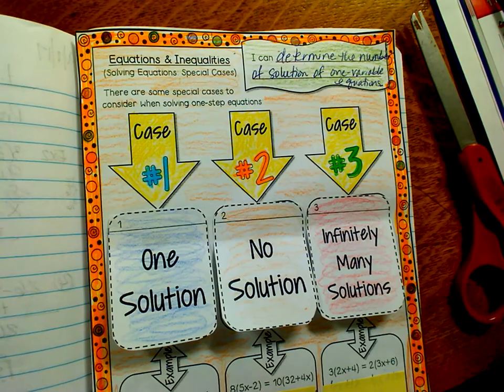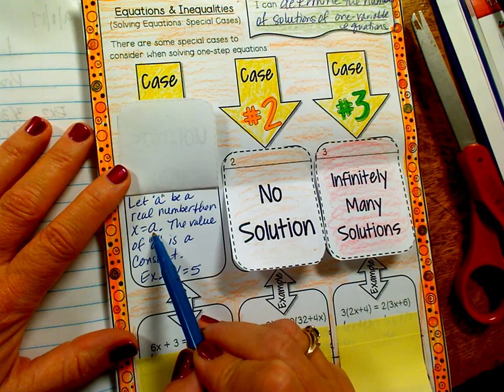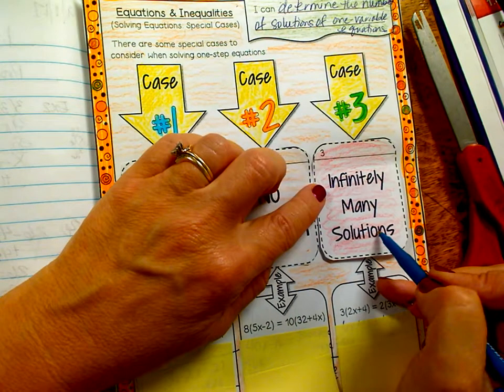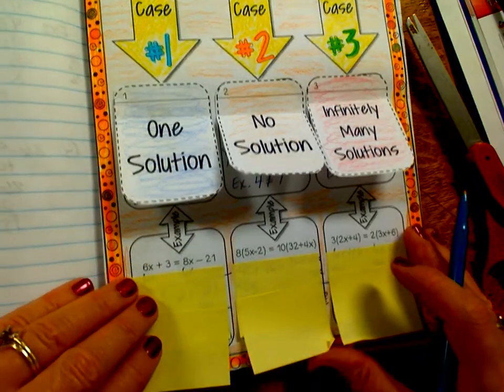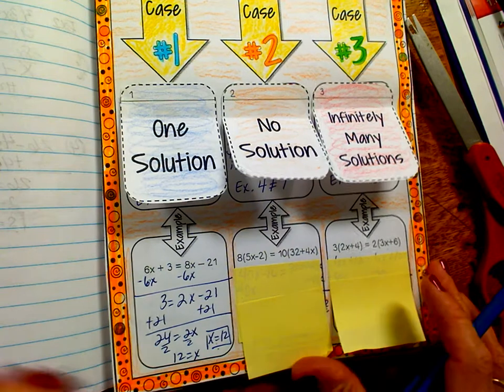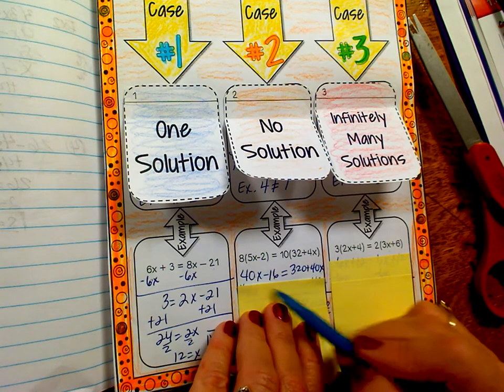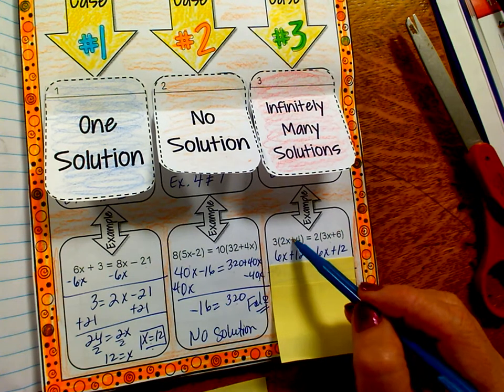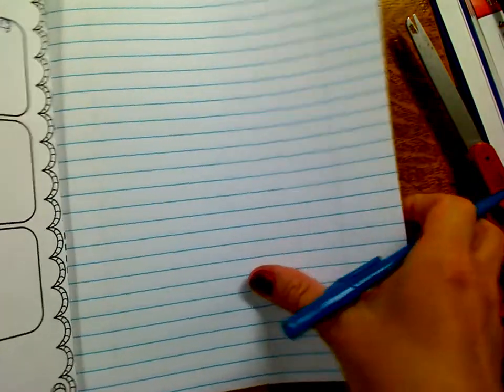Solving Equations- Special Cases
One Solution, No Solution, Infinitely Many Solutions